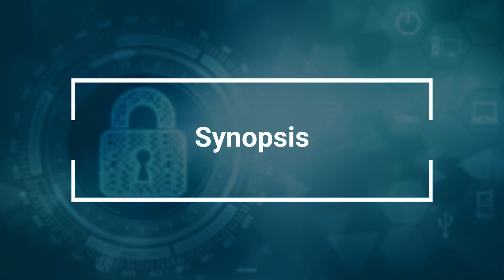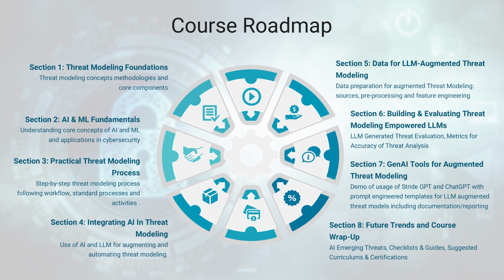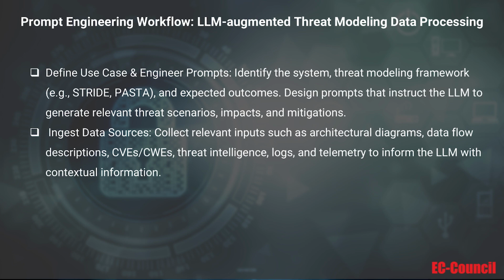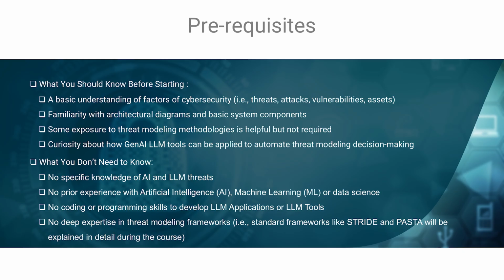AI-powered Threat Modeling - Course Overview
Leverage the power of Artificial Intelligence to automate, scale, and enhance threat modeling, transforming how you identify, assess, and mitigate security risks.